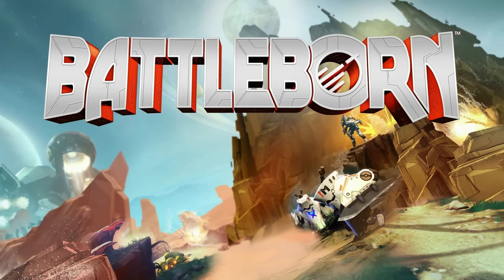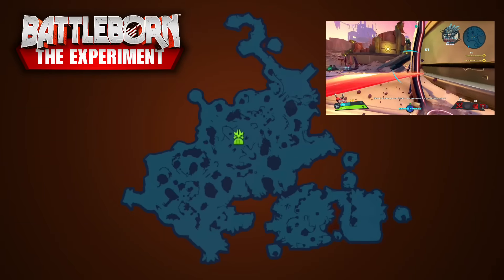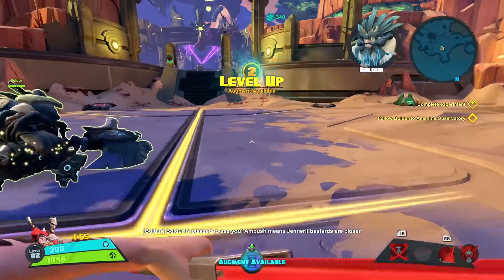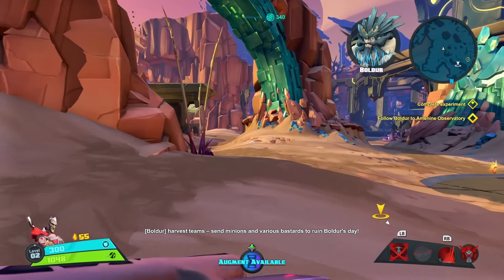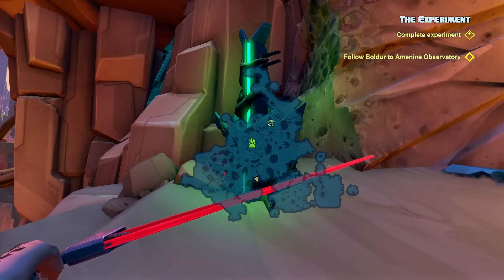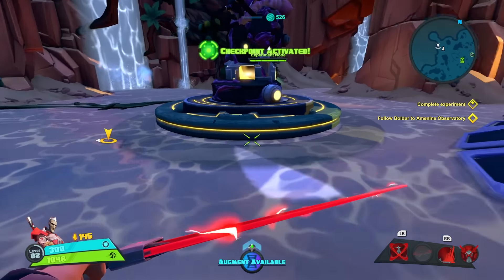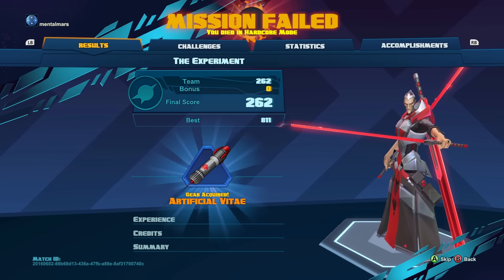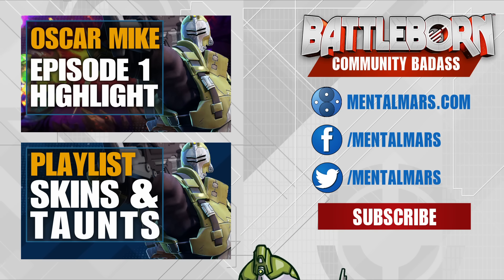Battleborn Guide | Get EPIC Gear Fast With This Farming Route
A Battleborn gear farm guide to get some epic loot with this fast farming route on the story mission the experiment (episode 6). You can get different tiers of gear; common, uncommon, rare & EPIC GEAR! Lower tiers of gear can still give you a decent boost early in the game because of their low activation cost. There is gear with zero activation cost but they have negative stats on them. Make sure that the negative stat is something that doesn't apply to your hero of choice. Melee heroes don't reload, attackers don't need heal power.

ABOUT BATTLEBORN:
Battleborn is a hero shooter developed by the team that brought you Borderlands at Gearbox Software. The game features a 5 player coöprative story mode and 5 versus 5 competitive multiplayer modes. A game filled with a lot of playable characters and loot. Level up and use gear to create the ultimate badass.

At the end of a dying universe as all the stars gone dark, all the species capable of space travel from around the universe gather around the last star called Solus. Here every faction wants to decide the fate of the universe. But soon they learn they need to set their differences aside  to go up against a bigger thread.A evil dark force called the Varelsi are behind the darkening of the stars. These chosen heroes, champions, battleborn join forces to stop this evil attack, but will they succeed? Join our heroes moments before the end of the universe in their desperate attempt to stop the consumption of the stars.